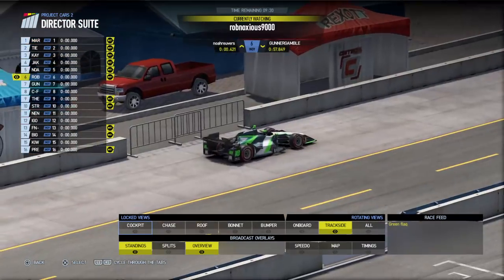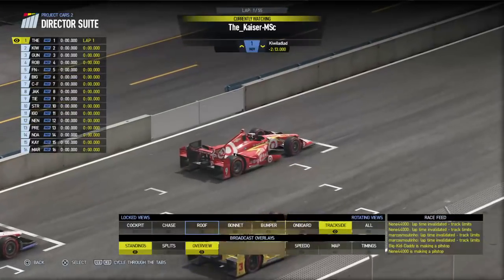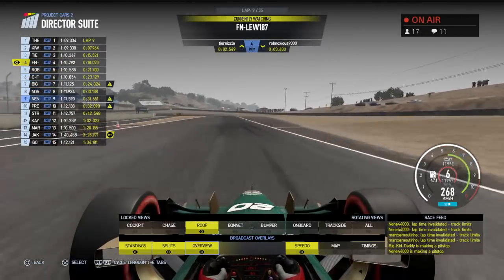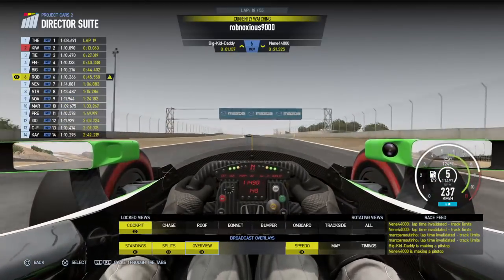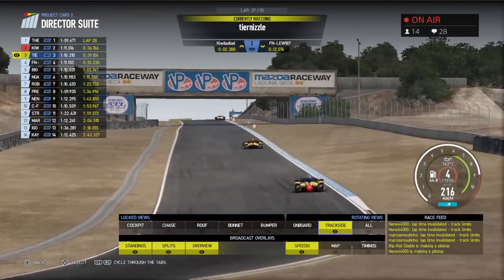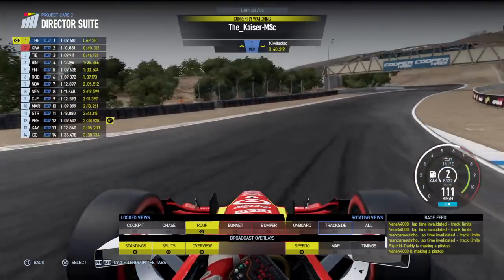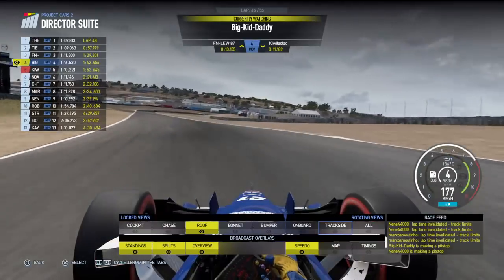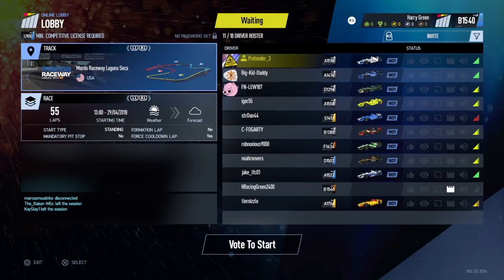Project CARS 2 | AOR IndyCar League | PS4 Tier 1 | S3 | R2: Laguna Seca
The AOR Project CARS 2 IndyCar Leagues on PS4 continue with action from Laguna Seca.